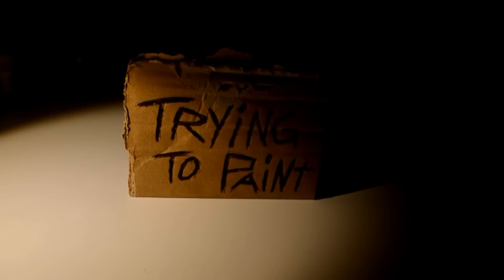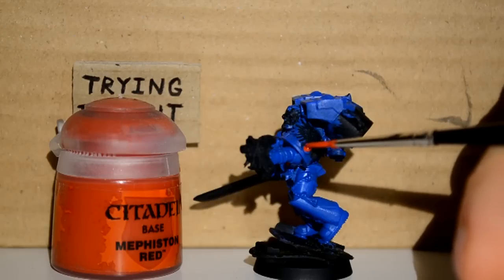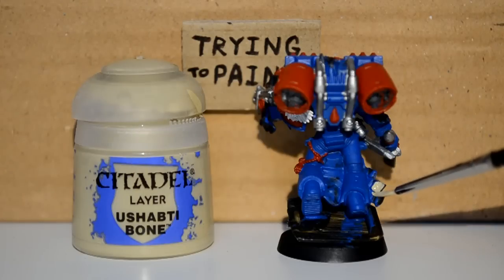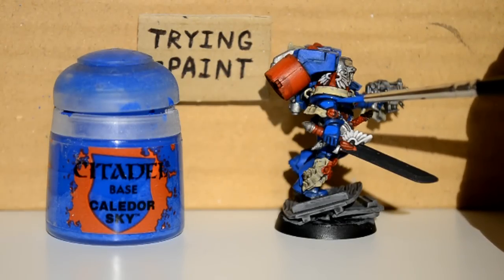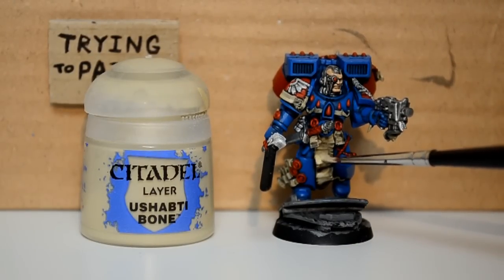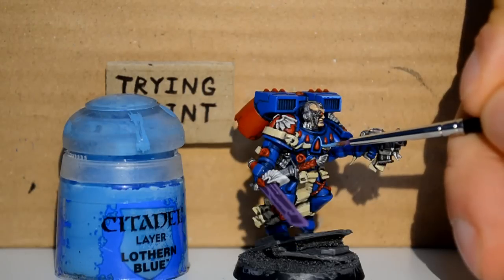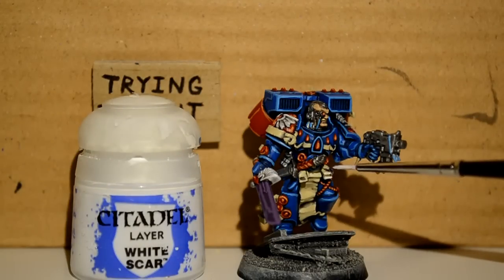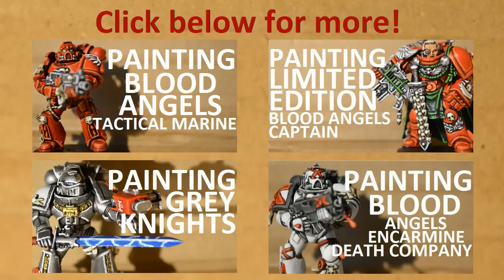Painting Blood Angels - Librarian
Trying to Paint a Space Marine Librarian for Blood Angels assembled from the Death Company Space Marines kit for use in games of Warhammer 40k. He has a Jump Pack and Purple Force weapon.

Use a primer before painting.
Water down your paints (Not in the pot)
Use Purity Seal or a varnish after.
Before you comment, I do all these things.